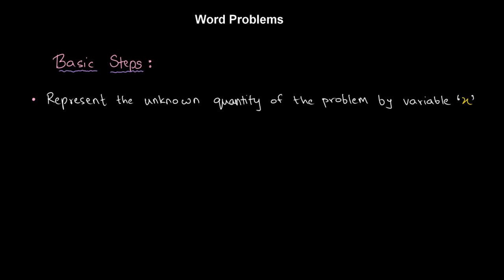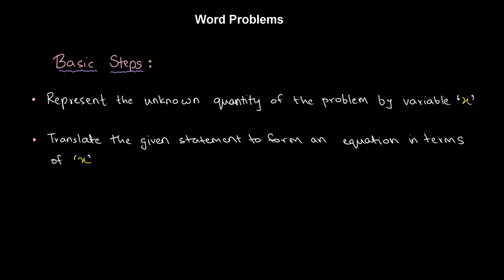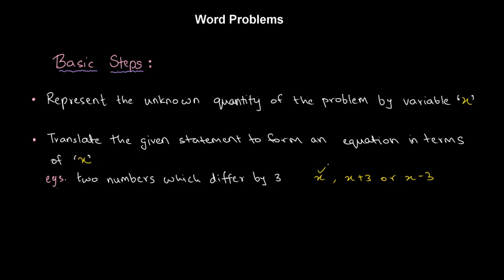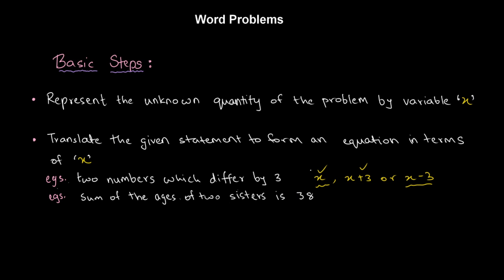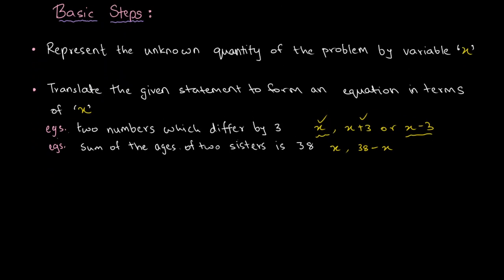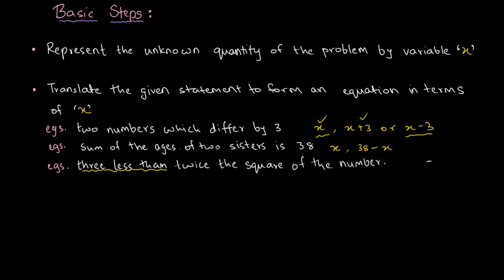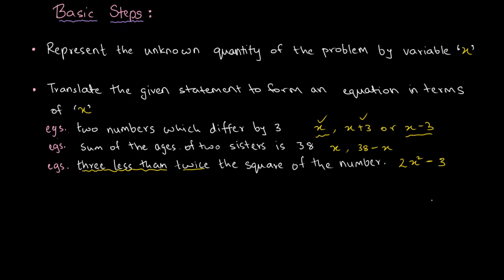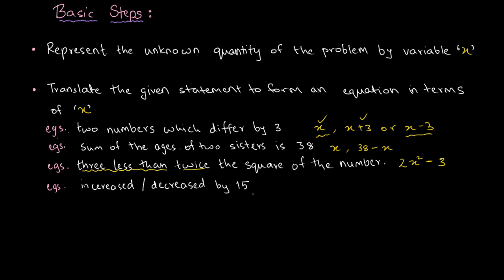ICSE Class 10 | Quadratic Equations - Lecture 16 | Introduction to Word Problems